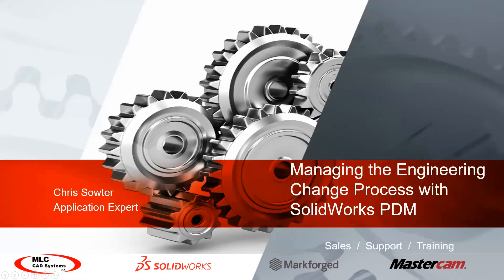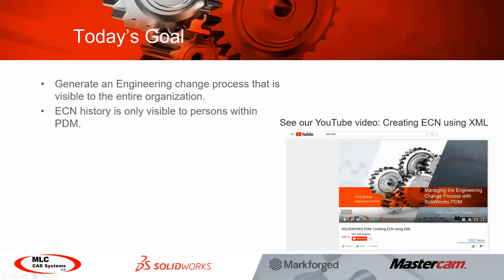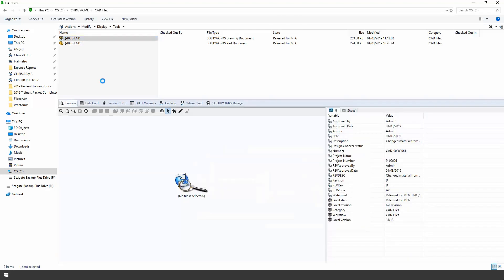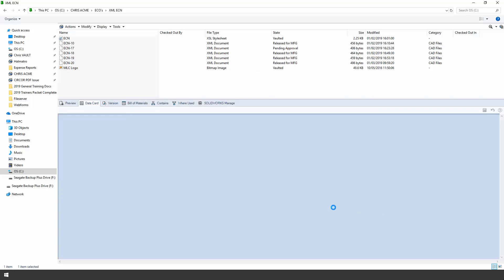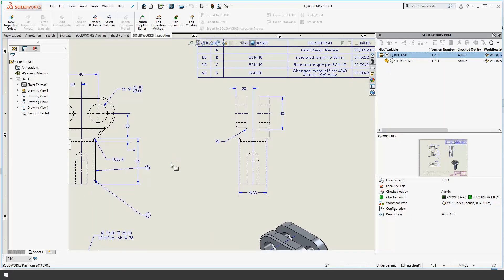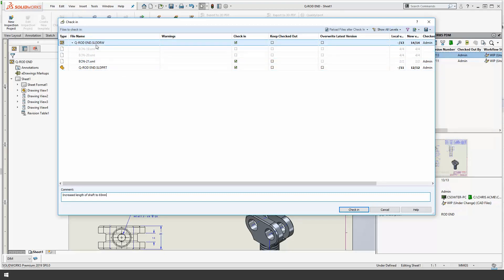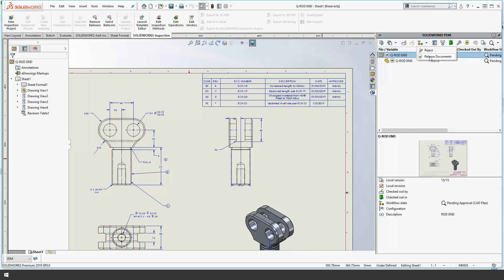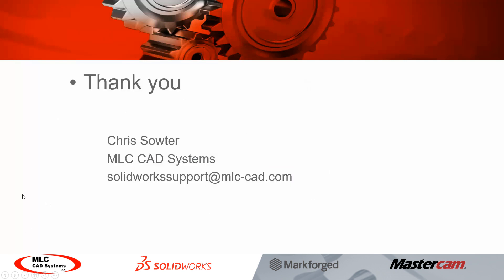SOLIDWORKS PDM: Engineering Change Process using the revision table (ECN/ECR/ECO)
SOLIDWORKS Product Data Management (PDM) offers a range of applications to help manage files and documentation. In this video, we'll show how you can use SOLIDWORKS PDM revision table to track CAD file engineering change history and make this information available for downstream consumers.